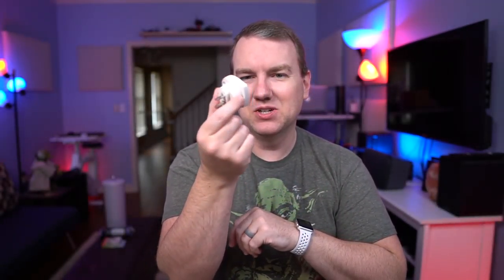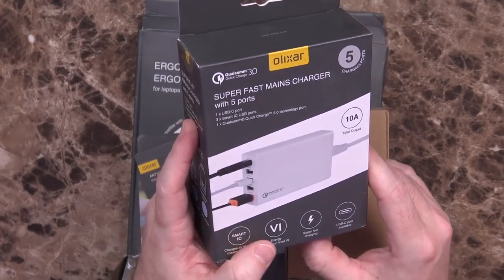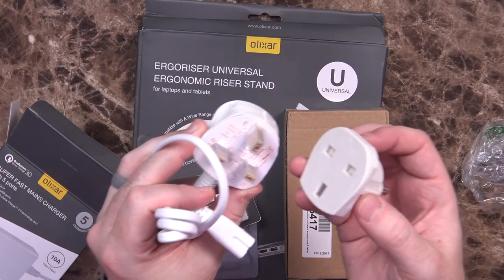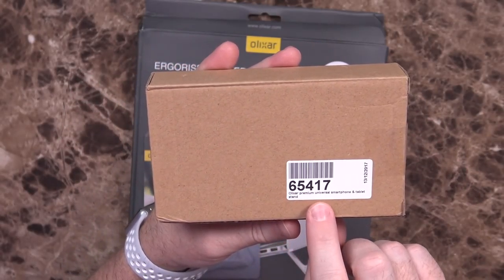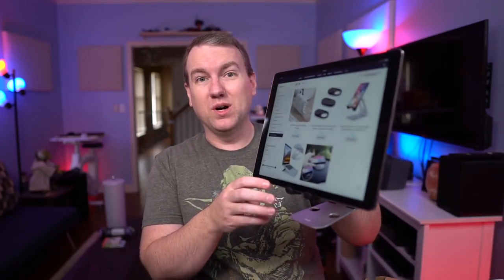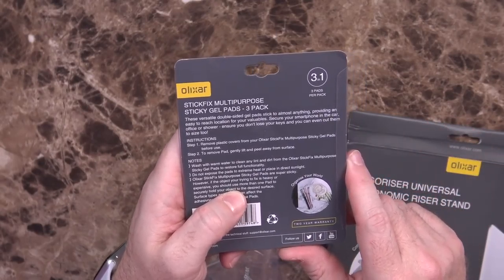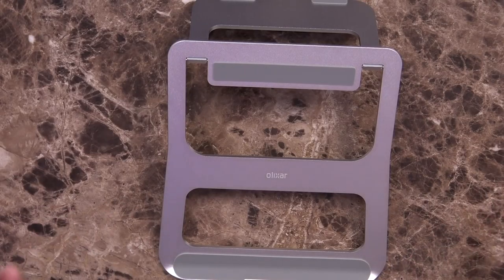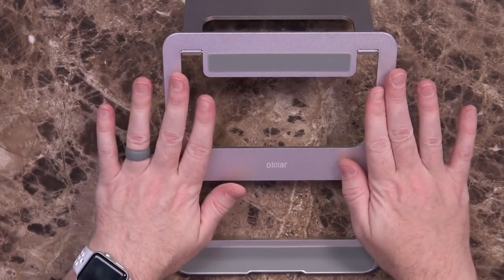Laptop, Phone, and Tablet Accessories from Olixar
Olixar on Amazon
Laptop Stand
Phone Stand
StickFix Pads
Camera Cover